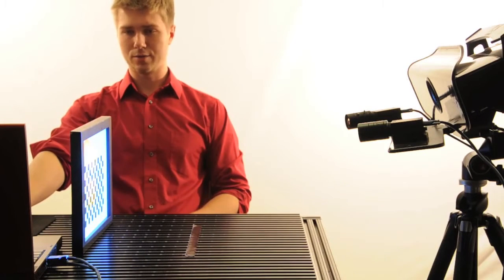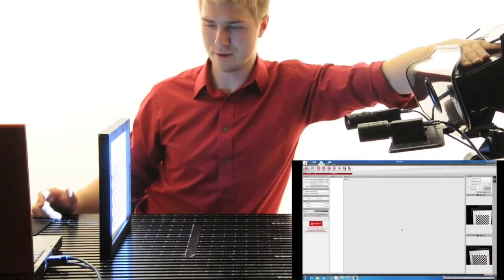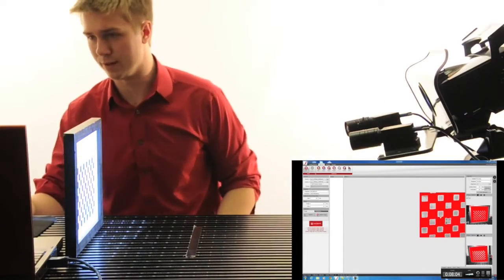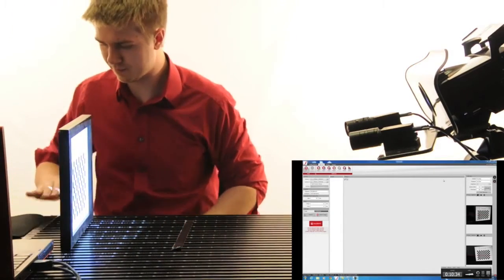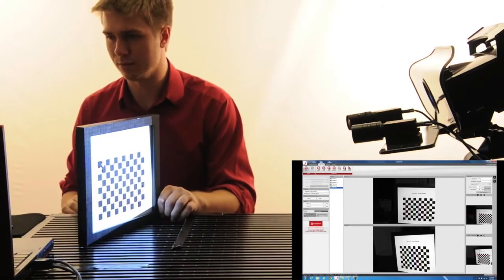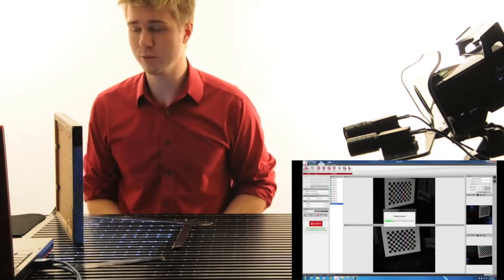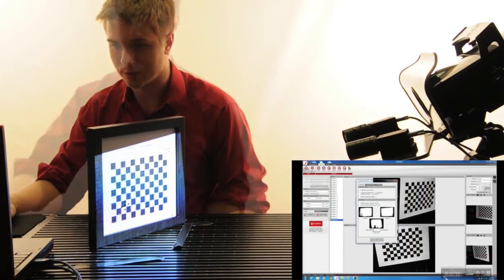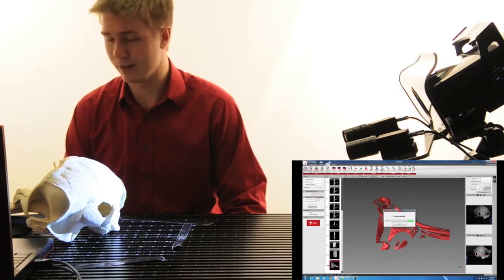HDI Advance 3D Scanner Calibration Demonstration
A step-by-step tutorial on how to calibrate the HDI Advance 3D scanner to produce accurate 3D scans when scanning.